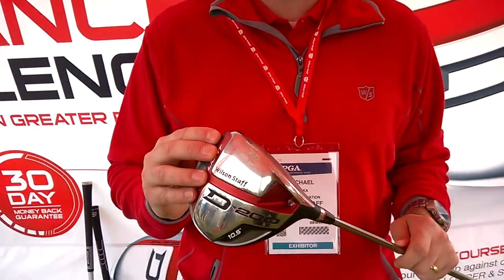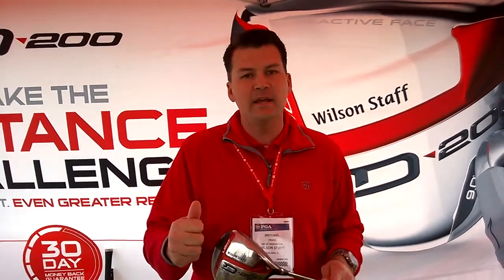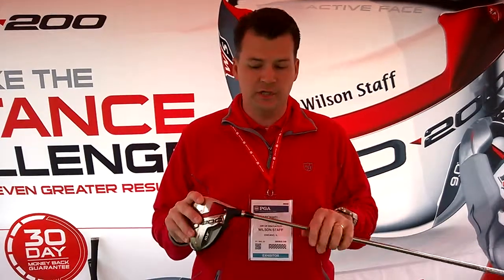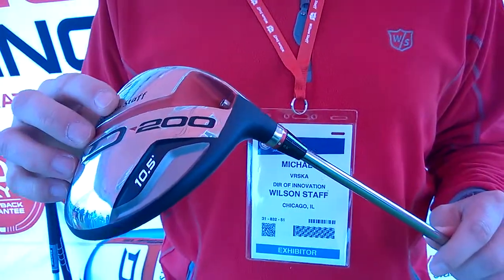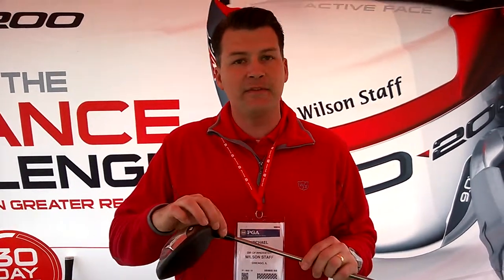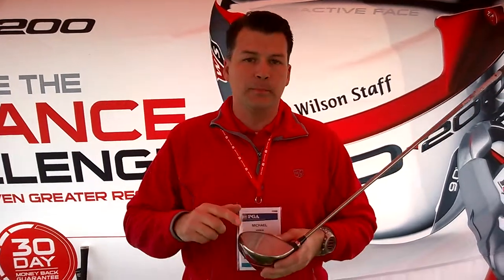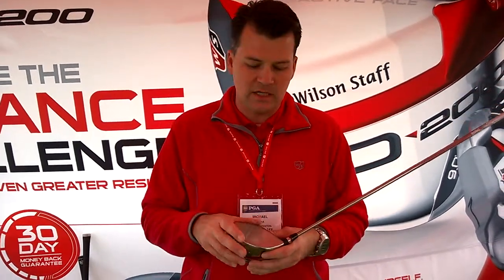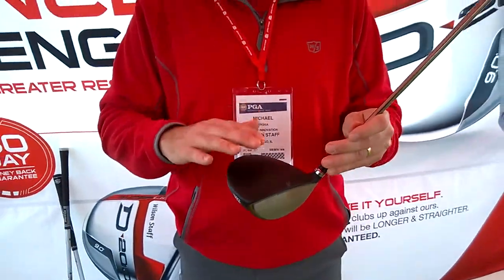Wilson Staff D200 Driver 2015 PGA Merchandise Show Michael Vrska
I caught up with Mr. John Vrska, Global Director of Innovation at Wilson Staff to talk about one of the PGA Show's best new drivers, the Wilson D200 driver.

Everyone was hitting the D200, and everyone was walking away impressed.

You can follow Pete on twitter @PGAPappas for more golf news, reviews, interviews, and giveaways.